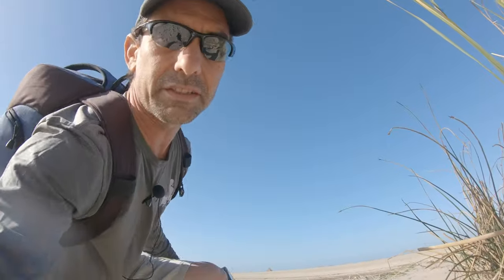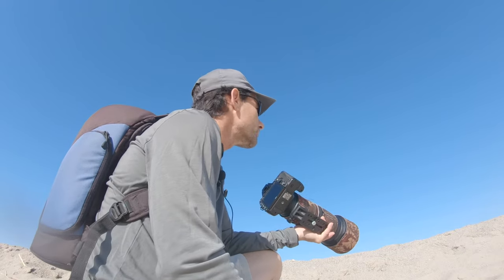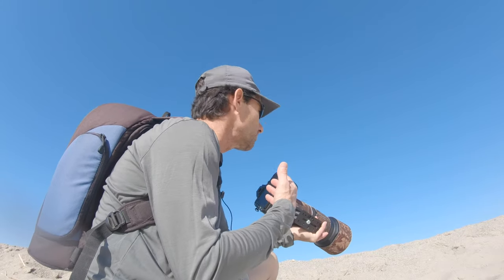Ventura Brown Pelican Photography under less than ideal conditions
Ventura Brown Pelican is easy to find around the estuary water ways.  With a little bit of planning and patience, you can get quality wildlife photographs even under less than ideal lighting conditions.

My wireless microphone set:

Affordable Nikon 200-500 zoom lens for wildlife:

Camo Lens sleeve for Nikon 200-500 lens: